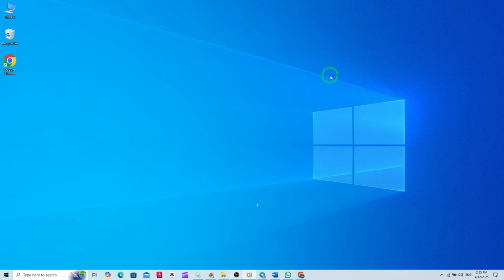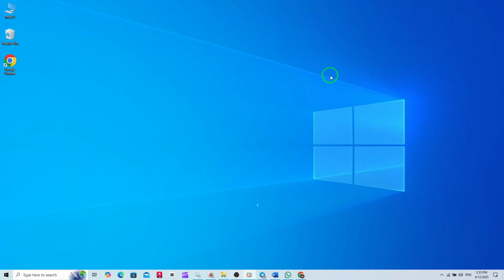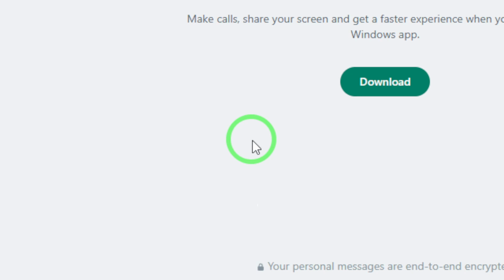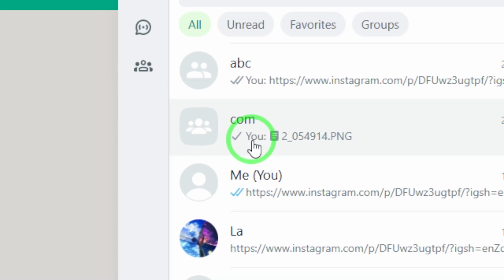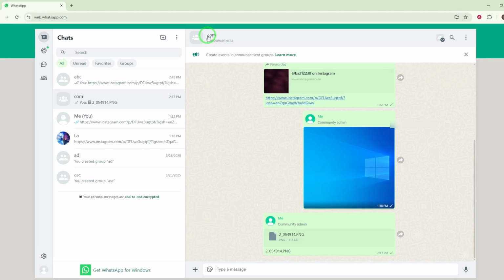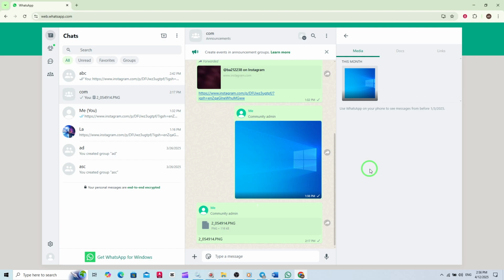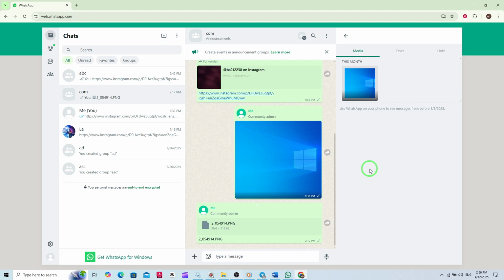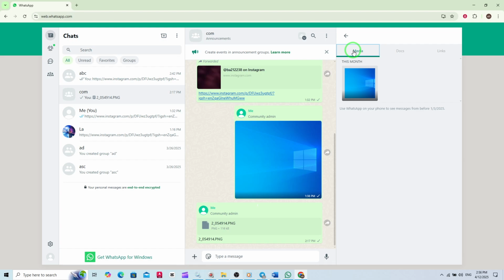How To View All Shared Media In A Community On WhatsApp Web On PC (New Update)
Learn how to view all shared media in a WhatsApp community on WhatsApp Web with the latest update. This quick tutorial will guide you through the steps to access media files easily and efficiently.

Steps:

1. Open WhatsApp Web.

2. Find the community you want and open it.

4. Enter Media, links, and docs.

5. Select Media.-
Timeline:
00:00 Start
00:12 How to do it
01:05 End